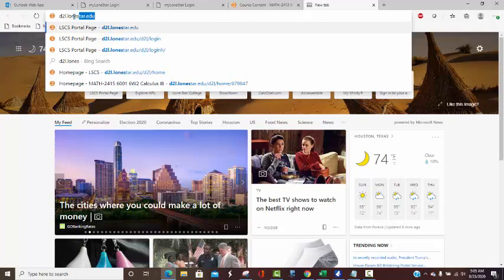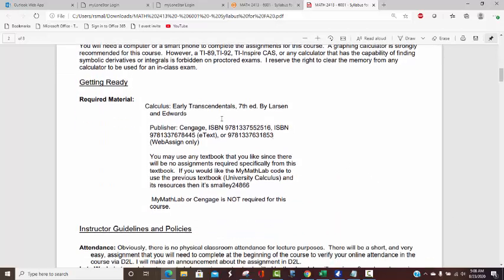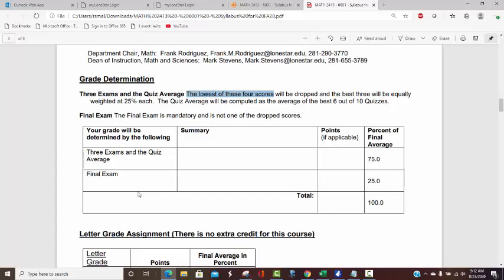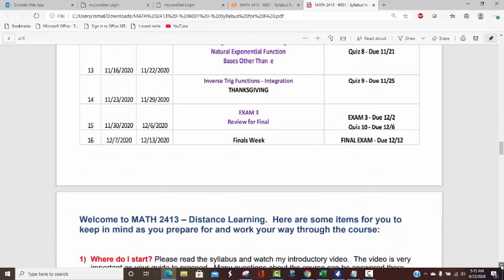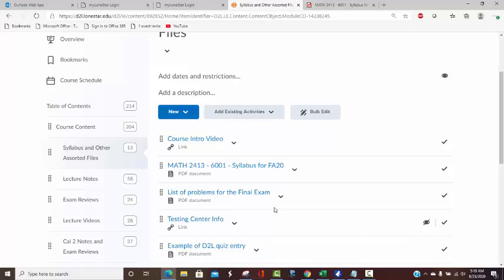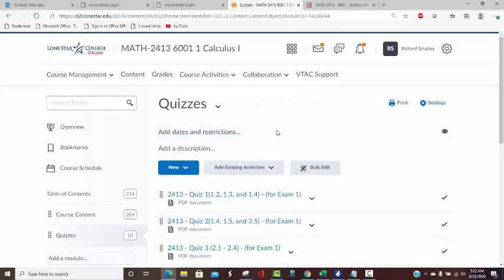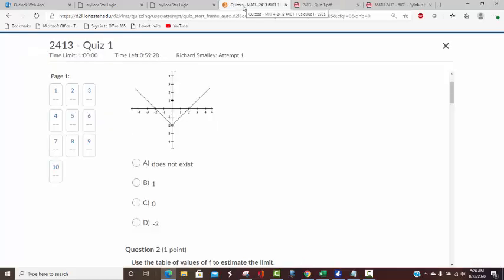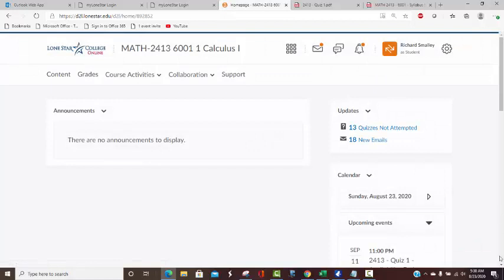MATH 2413 - Course Intro Video